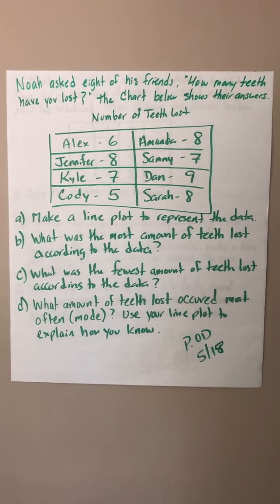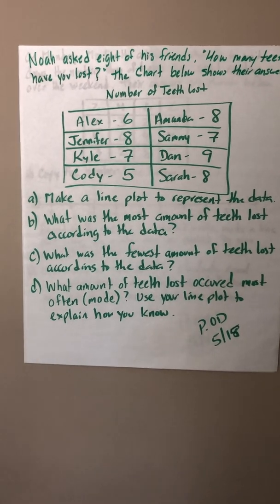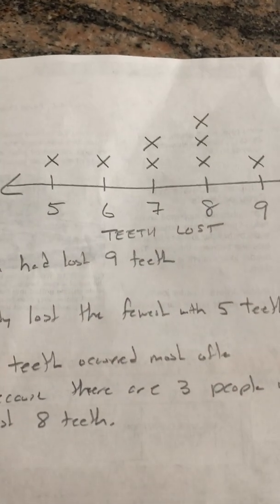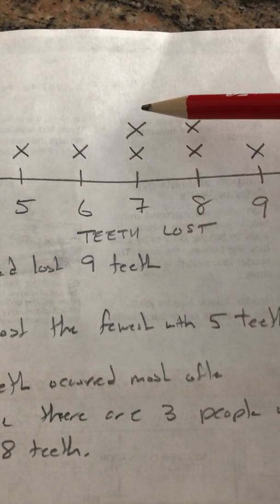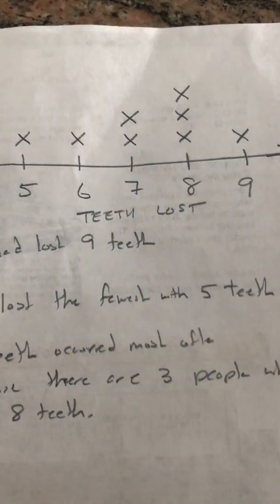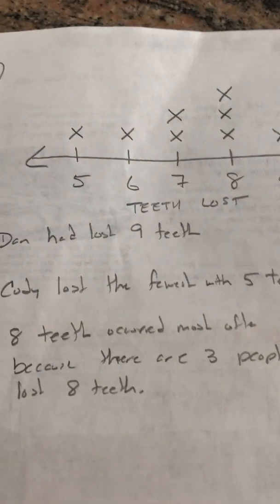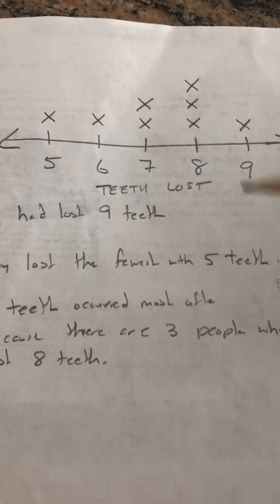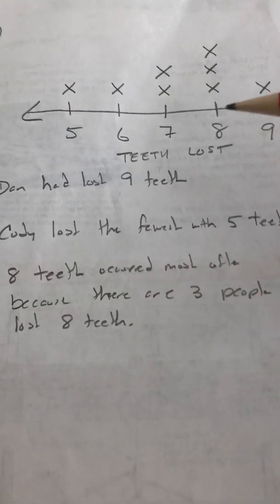Solution to Problem of the Day 5/18